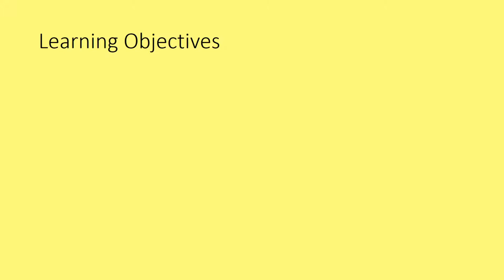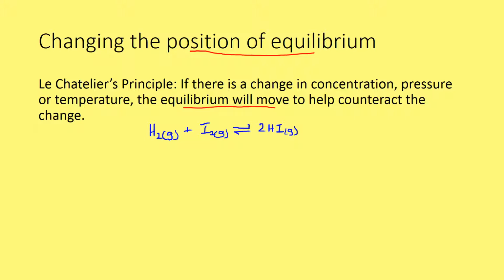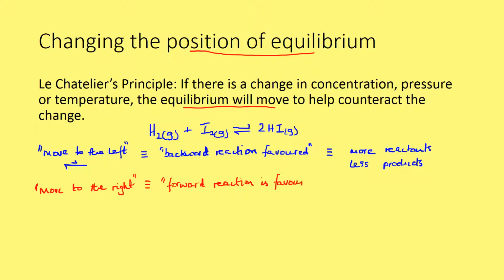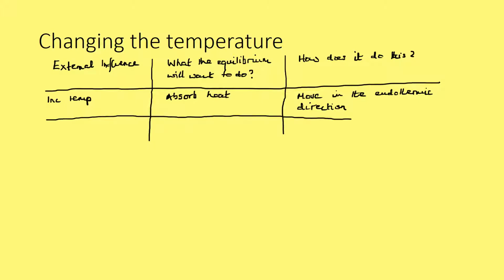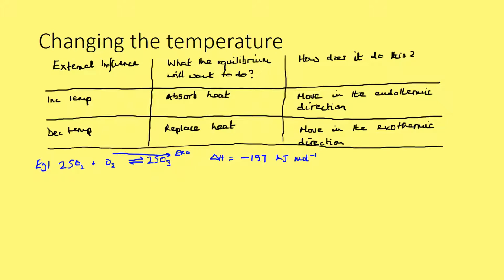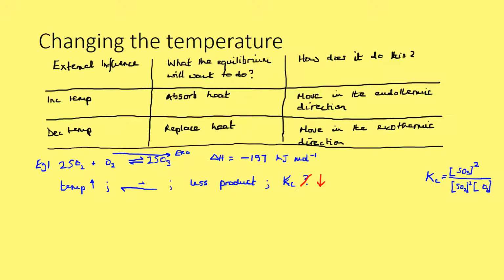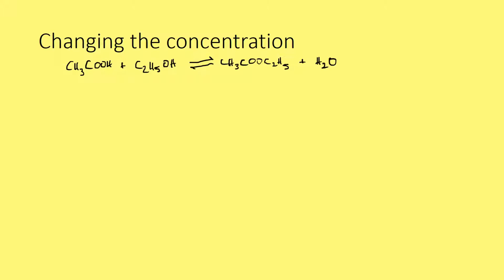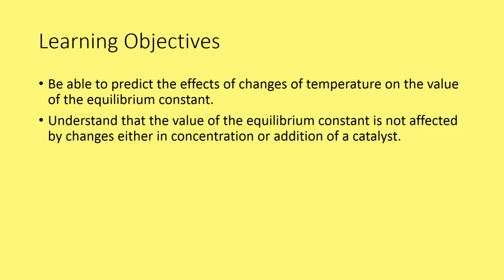5 Changing the Equilibrium